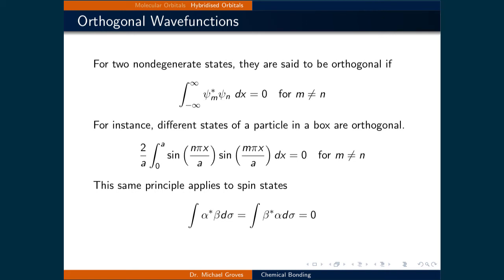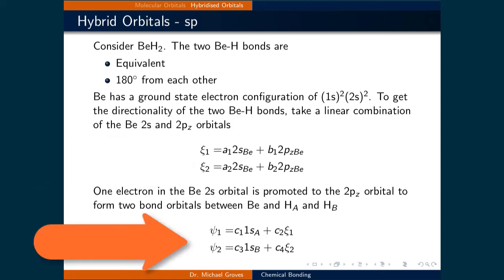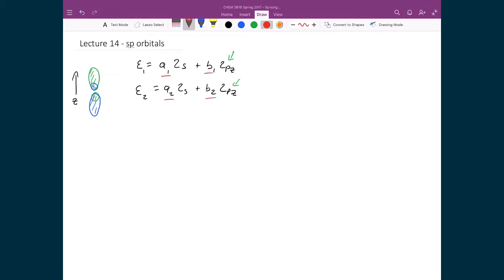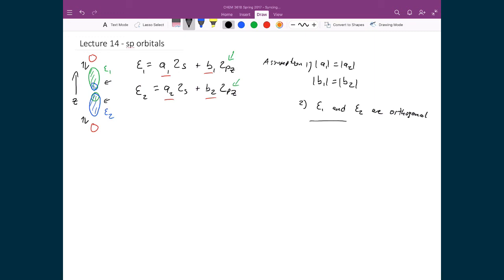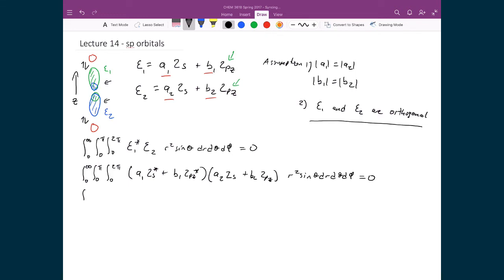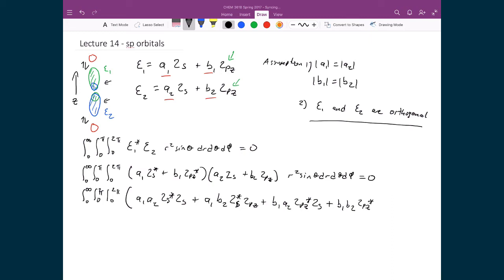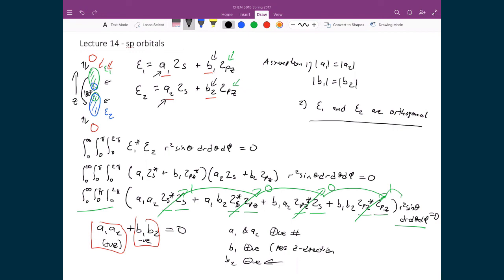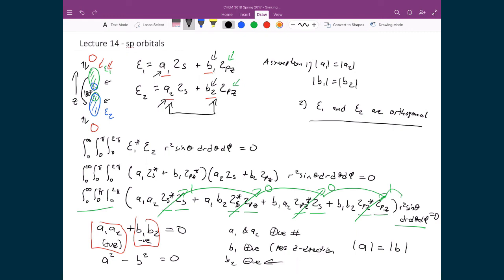Lecture 14 (2 of 6) - sp Hybridised Orbital Orientation